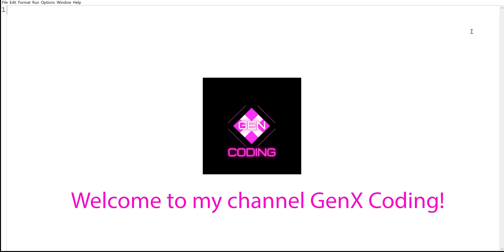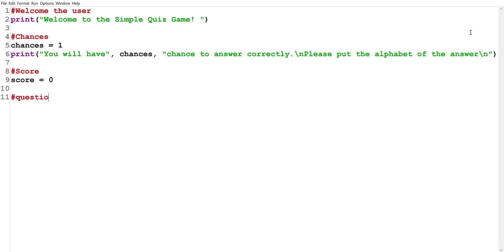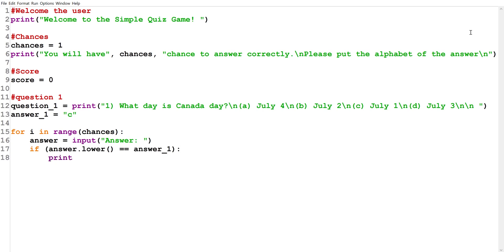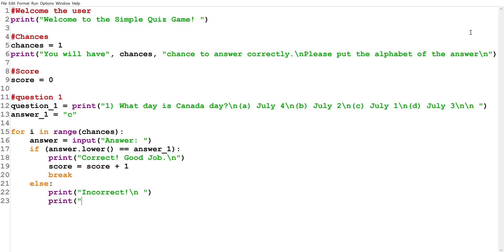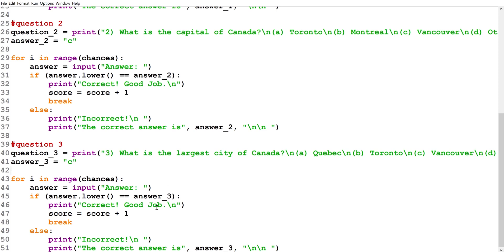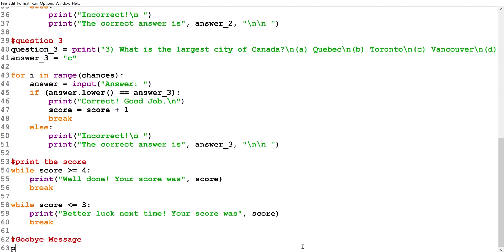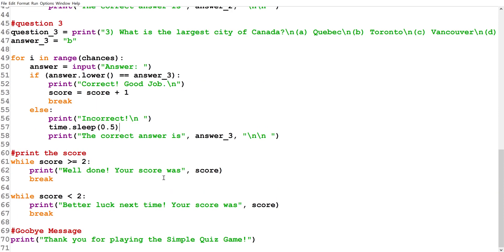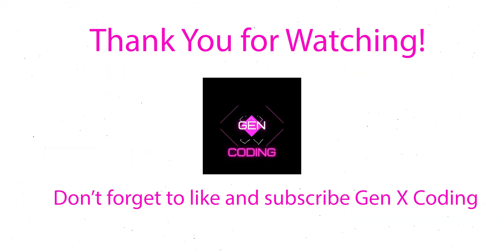Simple Multiple Choice Quiz Game in Python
I will be showing you how to create a simple multiple-choice quiz game using Python.